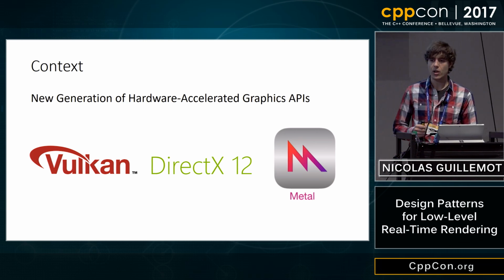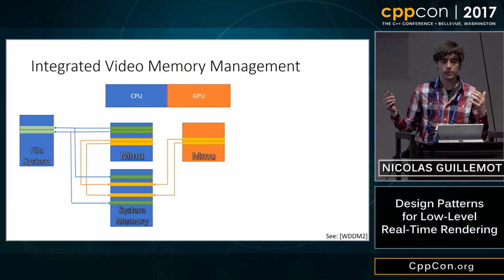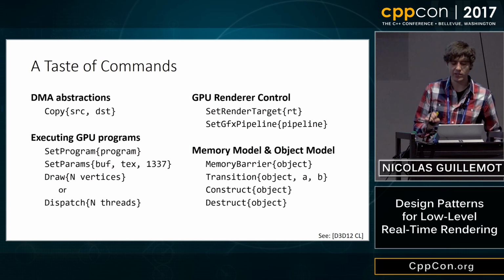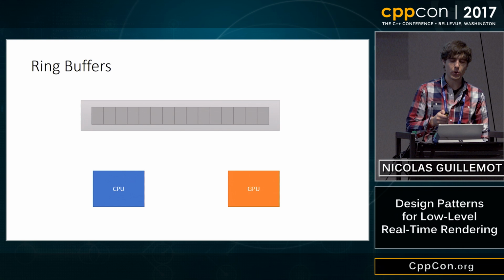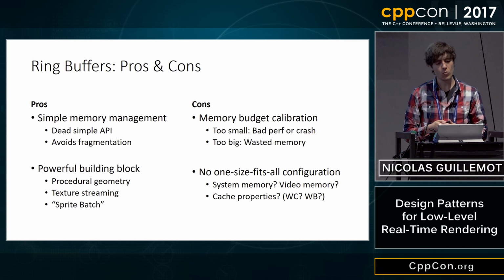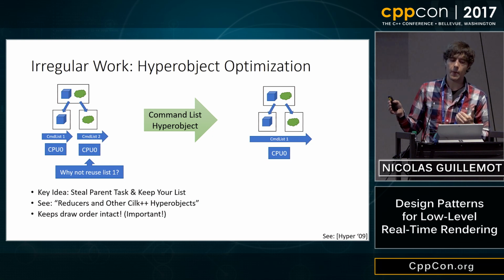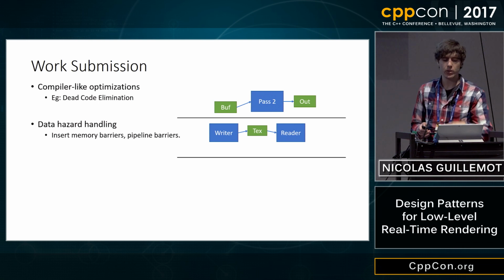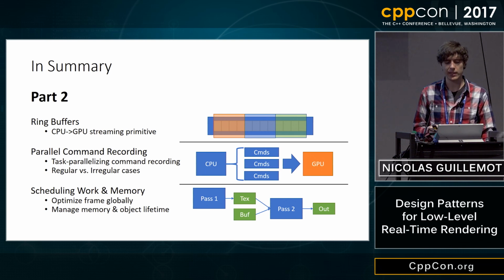CppCon 2017: Nicolas Guillemot “Design Patterns for Low-Level Real-Time Rendering”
In recent years, the GPU graphics community has seen the introduction of many new GPU programming APIs like Khronos' Vulkan, Microsoft's Direct3D 12, and Apple's Metal. These APIs present much more control of GPU hardware, but bring with them a great increase in complexity. We need to rethink the way we do graphics programming to take advantage of new features, while also keeping complexity under control.

This talk presents solutions to recurring programming problems with these new GPU graphics APIs. These solutions are intended to simplify the complexity of the API by an order of magnitude, while simultaneously improving overall performance. This talk aims to discuss some key techniques for other developers to create their own GPU rendering engine.

Topics covered include using a ring buffer to stream data and descriptors from CPU to GPU, scheduling GPU memory and work from the CPU, designing a multi-pass real-time GPU renderer, and using fork/join parallelism to increase the performance of the CPU code that submits GPU work.
Nicolas Guillemot: University of Victoria, MSc Student

Nicolas is a master's student at the University of Victoria, where he searches for solutions to the game industry's real-time rendering problems at the intersection of software and hardware. In the past, Nicolas has worked at Electronic Arts, and in Intel's Visual and Parallel Computing Advanced Technology Group.